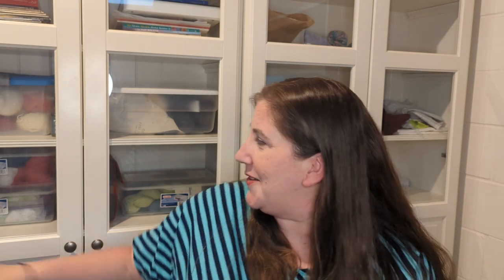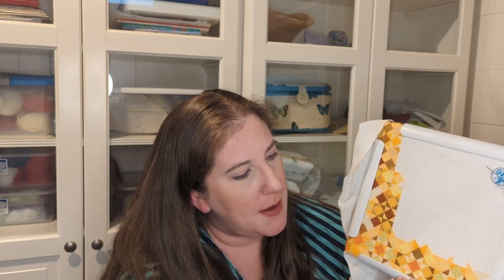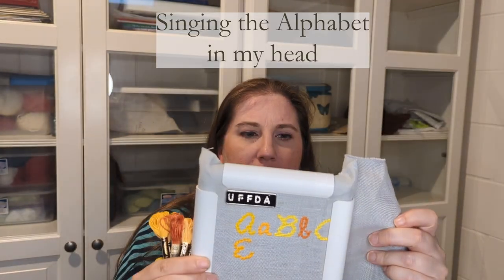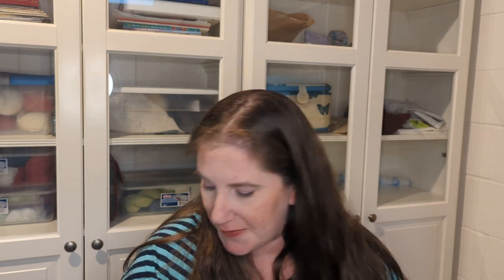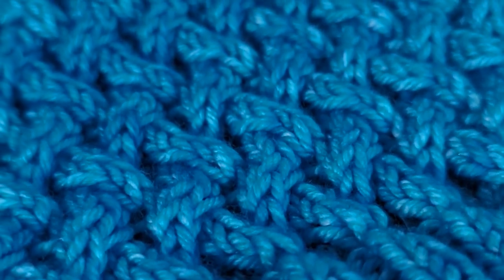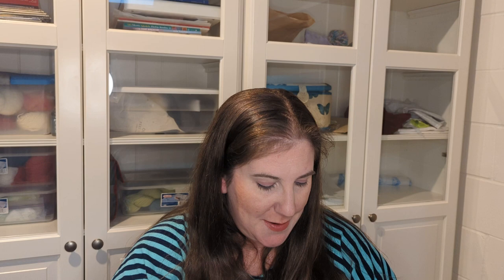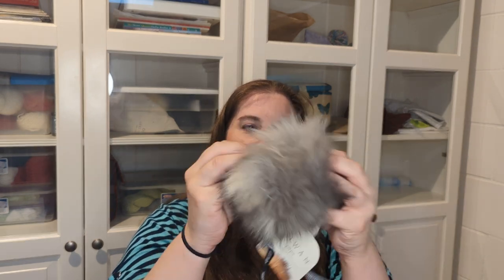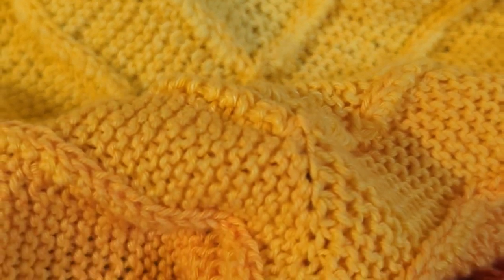My Knitting is in Time Out!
Crafting Vlog #3!

Come along as I share what I’ve been crafting. I share my latest cross stitch, knitting, crochet, and beading. Find out why my naughty knitting has been put into Time Out!

Beads!